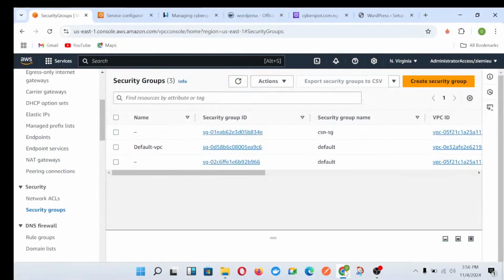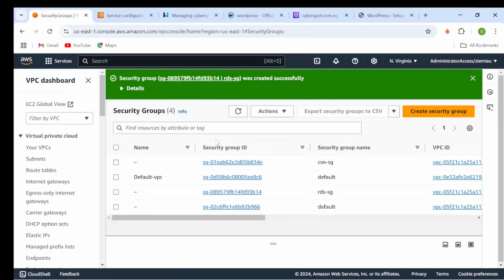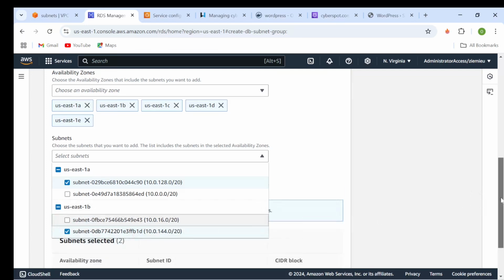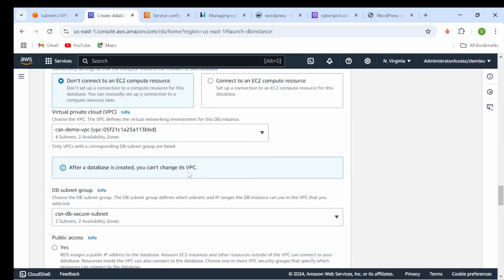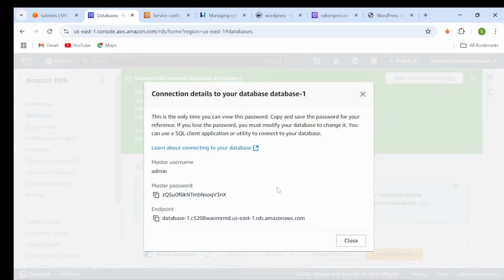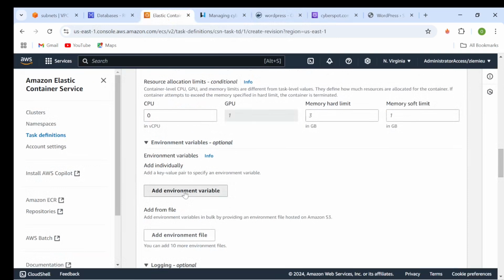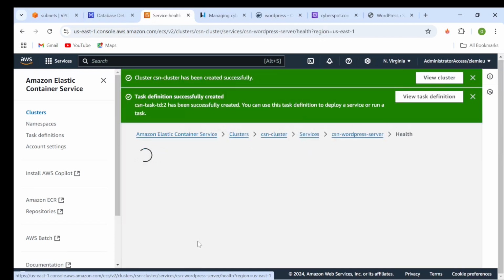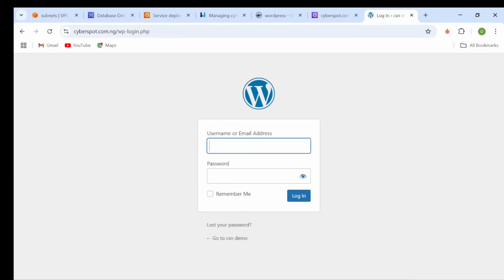AWS Project (Part 3): Set Up MySQL RDS and DB Access for WordPress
🔐 In Part 3 of our AWS project series, we create and configure a MySQL database in Amazon RDS tailored for WordPress, restricting access solely to our ECS and ALB services. You’ll learn how to set up a dedicated security group to control access, configure a DB subnet group to enhance network performance, and securely connect your WordPress app on ECS by updating the task definition with required environment variables. By the end, you’ll have a fully functional, secure backend supporting your WordPress deployment!

🌐 The CloudSec Network (CSN) is dedicated to advancing cloud security practices and technologies through community building, training, research, and strategic partnerships.